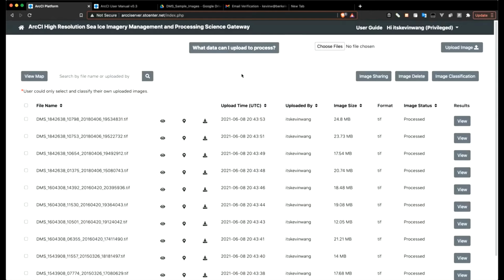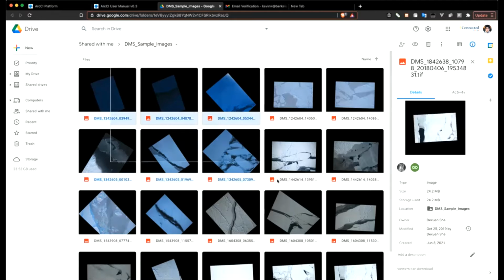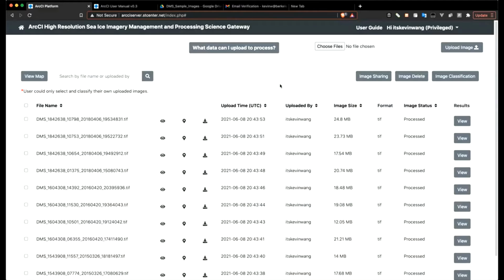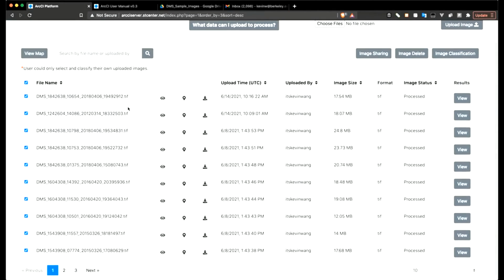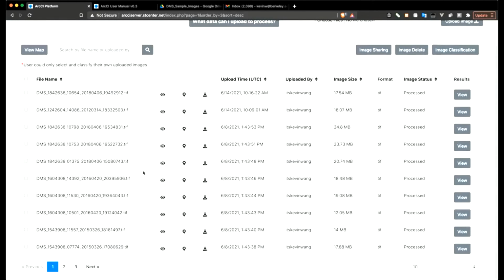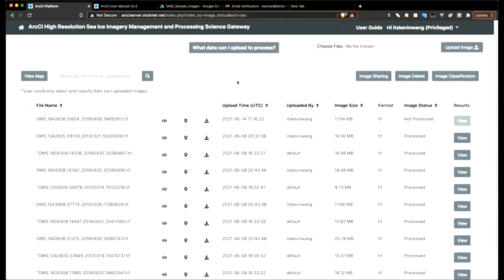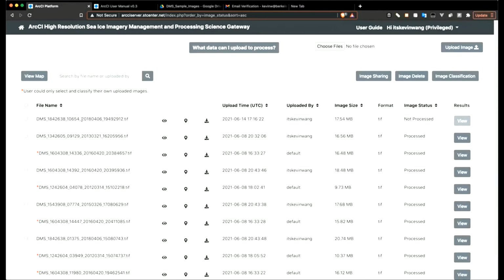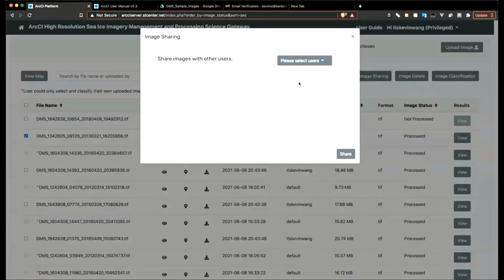ArcCI Platform Video Tutorial - Data Preparation and Image Management